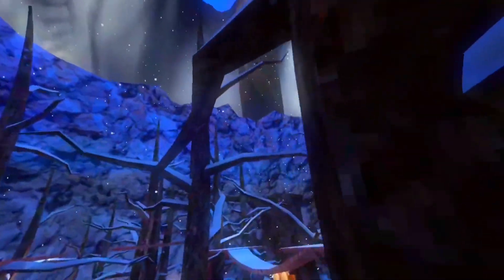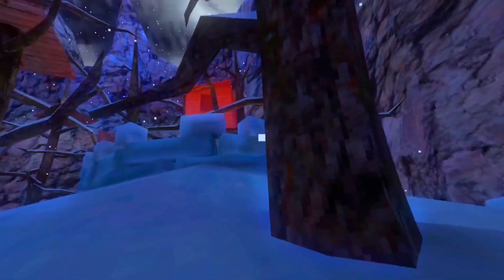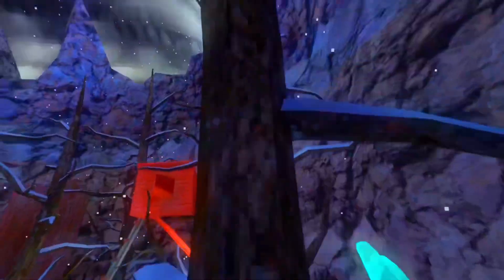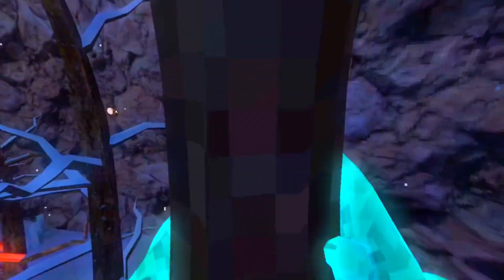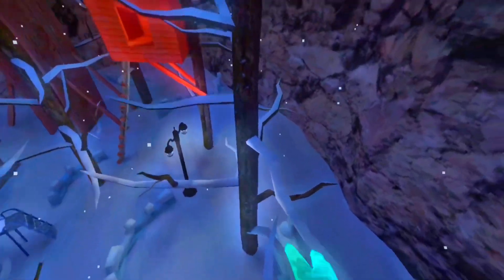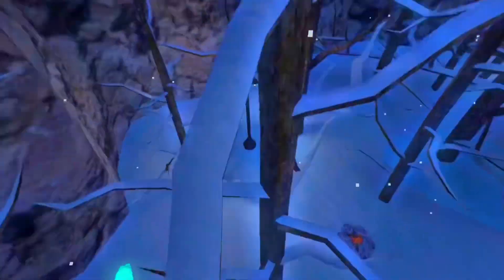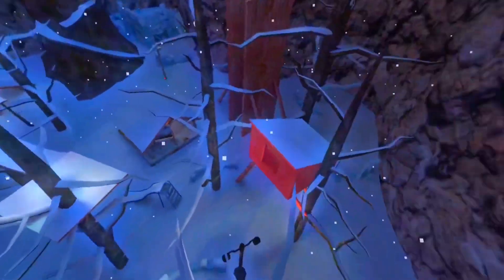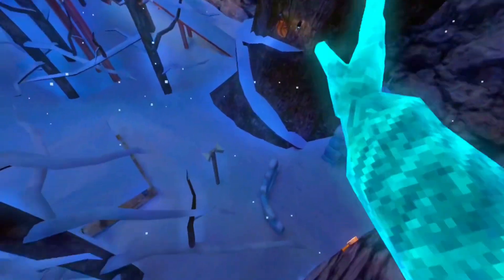The BEST WAY to Scale in Gorilla Tag! | Gorilla Tag VR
yes